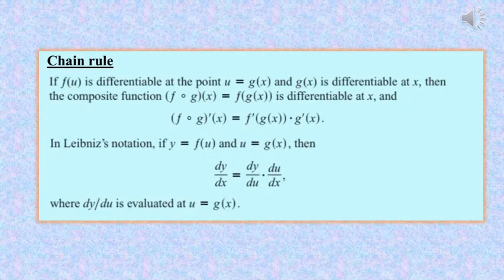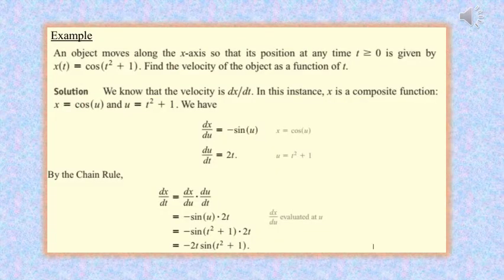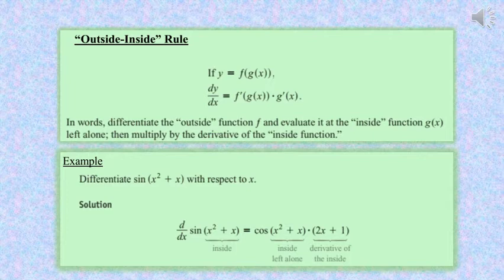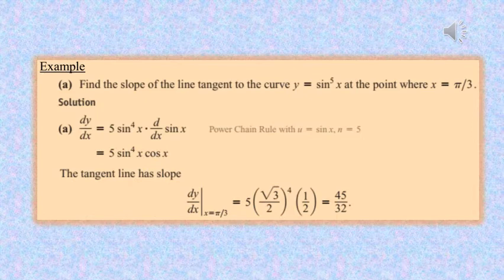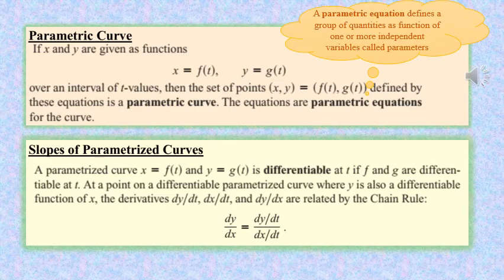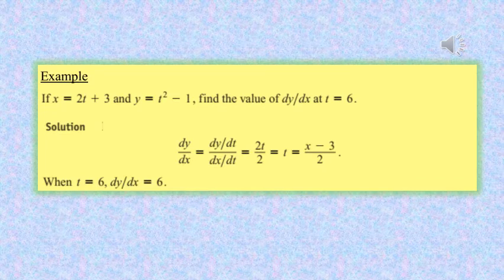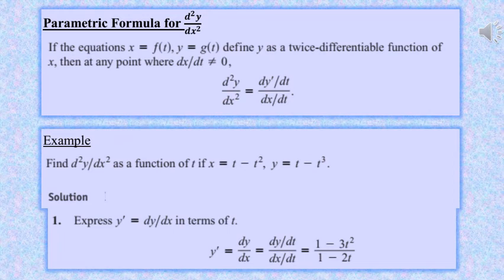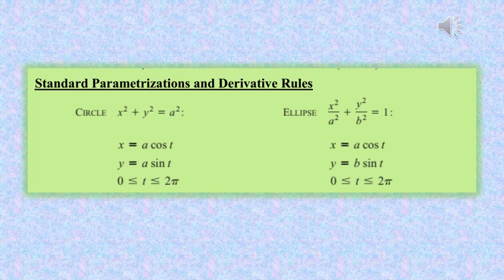BS Cs Calcules The Chain Rule and Parametric Equationc